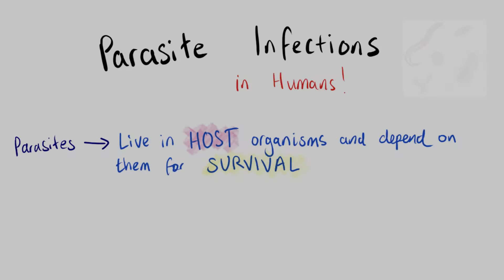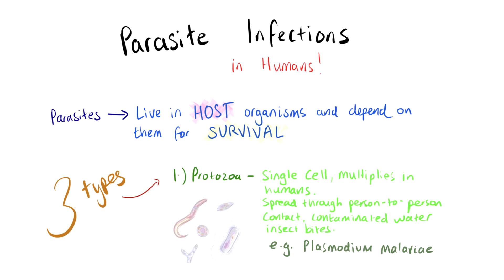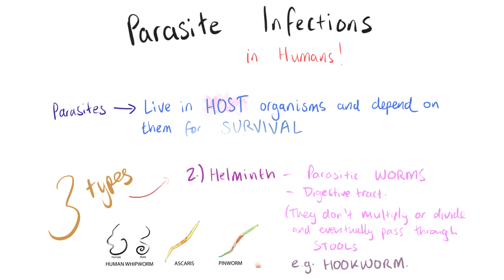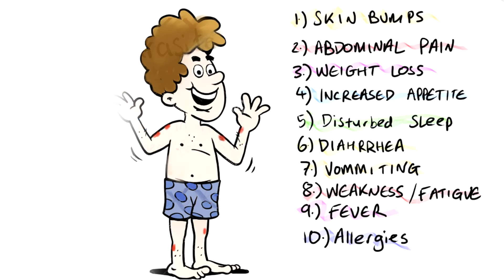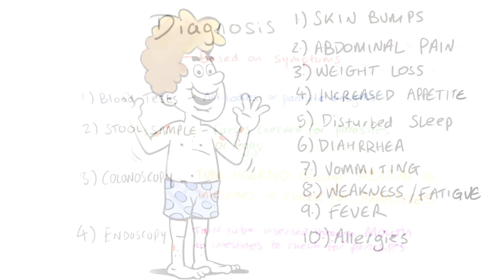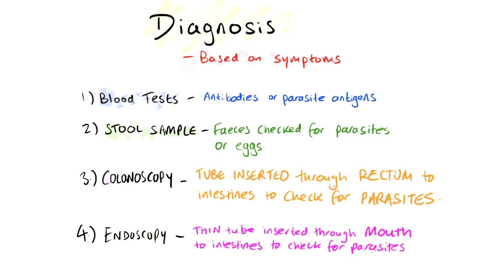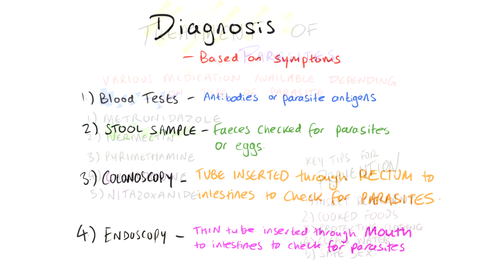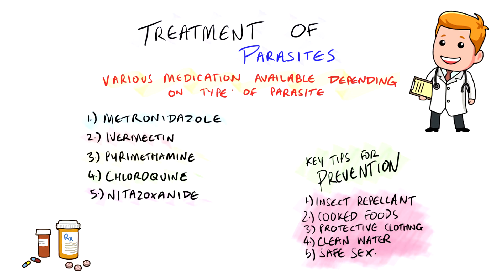HUMAN PARASITE INFECTIONS - TYPES, DIAGNOSIS AND TREATMENT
Here are some products that may help you:

Paniker's Textbook of Medical Parasitology
Parasitology Book

🏆My Goal🏆